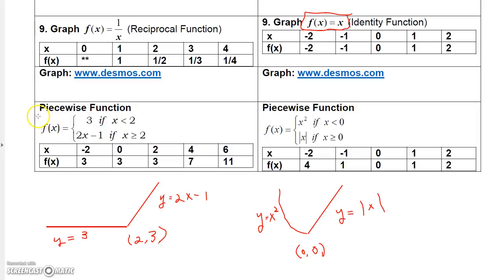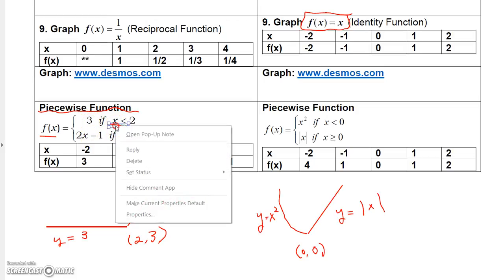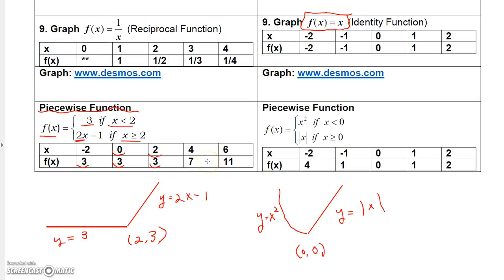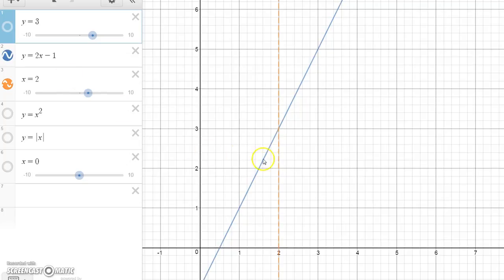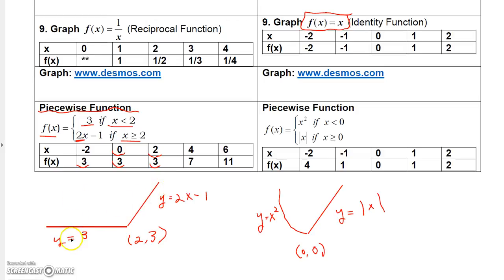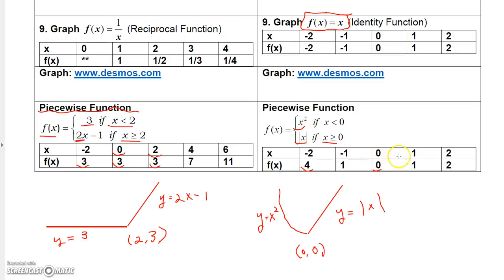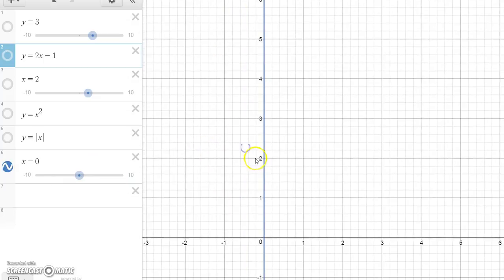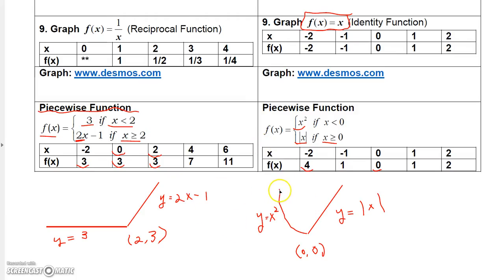CollegeAlgebra 2 -2 -2 Graphing Functions Part 2 Piecewise Graphs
College Algebra and Finite Math Video:: Piece-wise Graphs